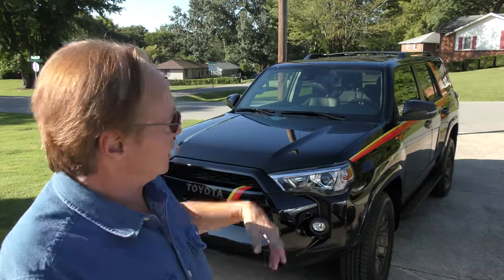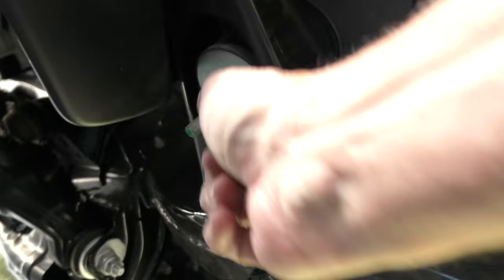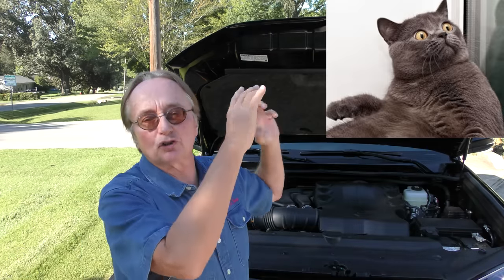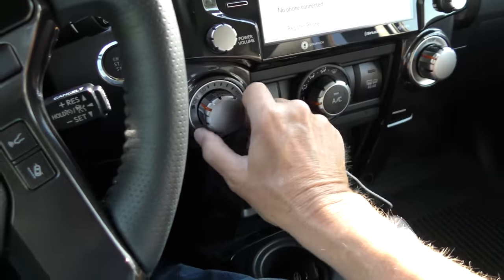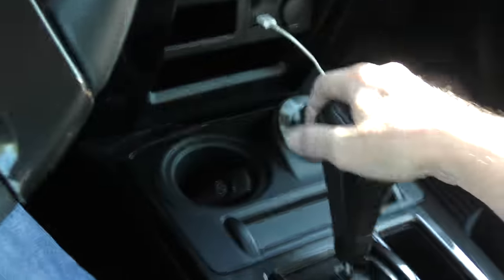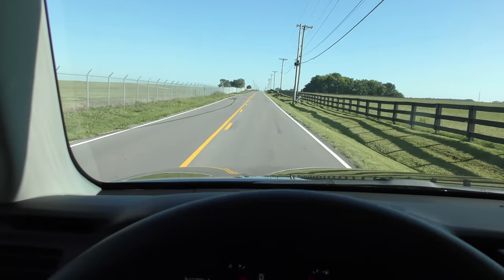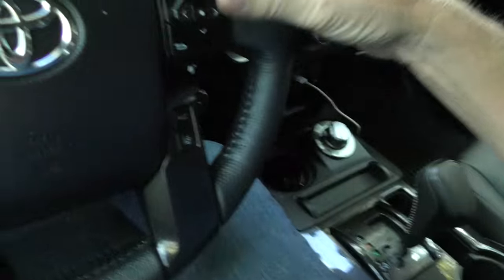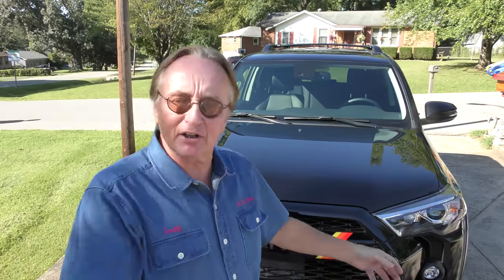Toyota's New 4Runner Shocks the Entire Car Industry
Toyota 4Runner review. Here's Why You Need to Buy a Toyota 4Runner, DIY and car review with Scotty Kilmer. Buying a Toyota 4Runner. Is the 4Runner worth it? Toyota's New 4Runner is the Best Vehicle Ever Made. Should I buy a Toyota 4Runner? Are 4Runners reliable? The truth about the Toyota 4Runner. Car advice. DIY car repair with Scotty Kilmer, an auto mechanic for the last 55 years.

⬇️Scotty’s Top DIY Tools:
1. Bluetooth Scan Tool
2. Mid-Grade Scan Tool
3. My Fancy (Originally $5,000) Professional Scan Tool
4. Cheap Scan Tool
5. Dash Cam (Every Car Should Have One)
6. Basic Mechanic Tool Set
7. Professional Socket Set
8. Ratcheting Wrench Set
9. No Charging Required Car Jump Starter
10. Battery Pack Car Jump Starter

1. Bluetooth Scan Tool
2. Cheap Scan Tool
3. Professional Socket Set
4. Wrench Set
5. No Charging Required Car Jump Starter
6. Battery Pack Car Jump Starter

►Here's our weekly video schedule:
Tuesday: Auto repair video
Wednesday: Viewers car mod show off
Thursday: Viewer Car Question Video AND Live Car Q&A
Friday: Auto repair video
Saturday: Second Live Car Q&A
Sunday: Viewers car show off